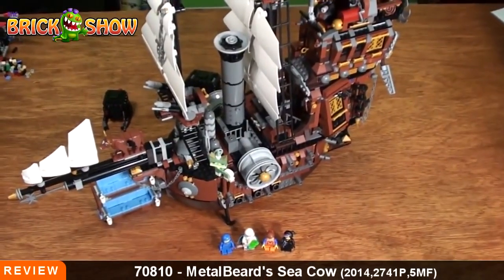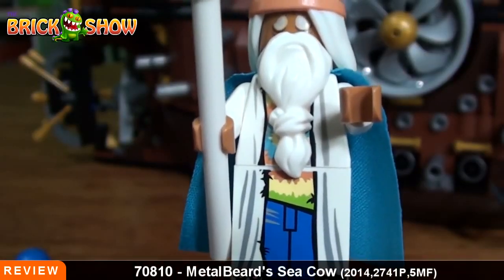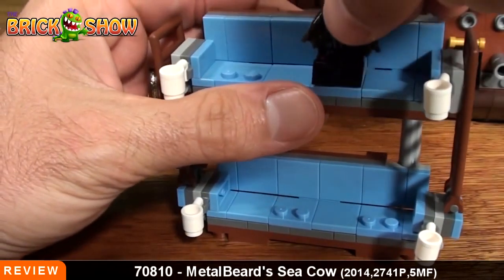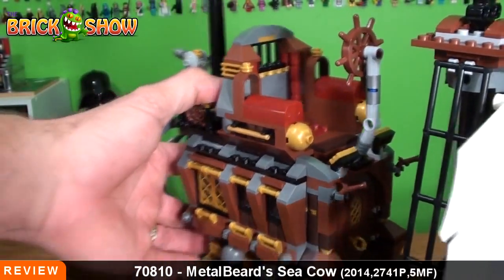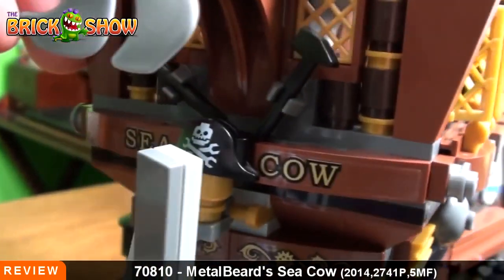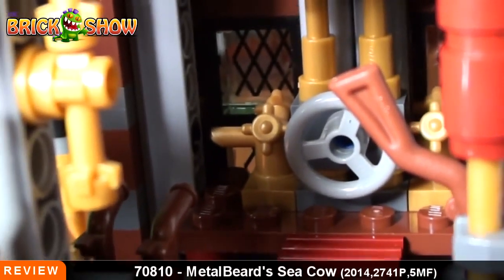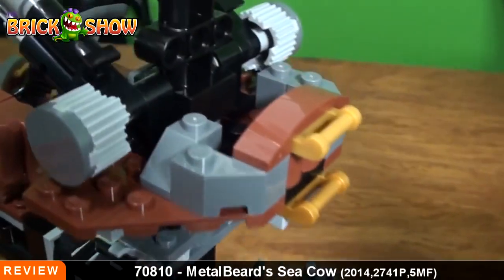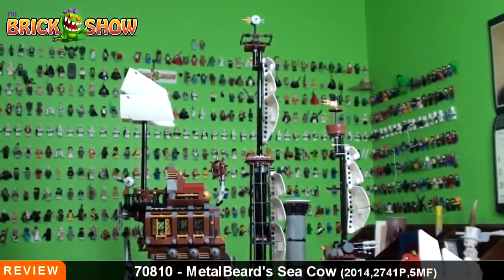LEGO Movie MetalBeard's Sea Cow Review : LEGO 70810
Stephen reviews the 2014 LEGO Movie set 70810, MetalBeard's Sea Cow. And this time he brings you into the Atlantic Ocean!